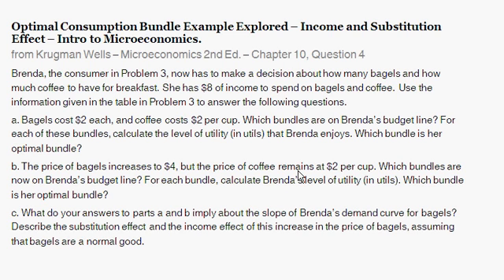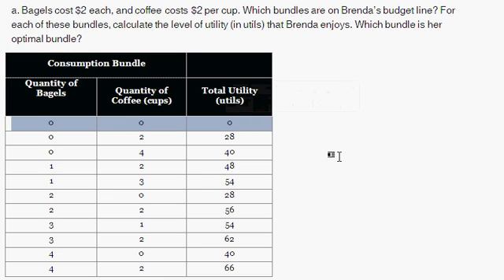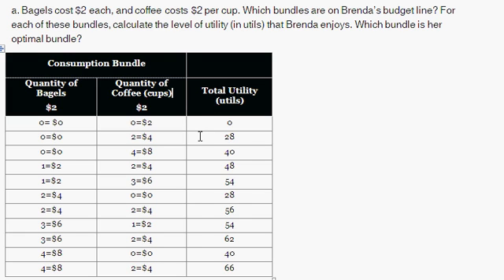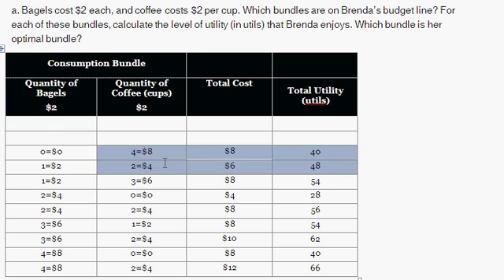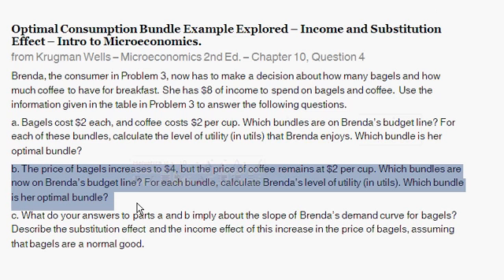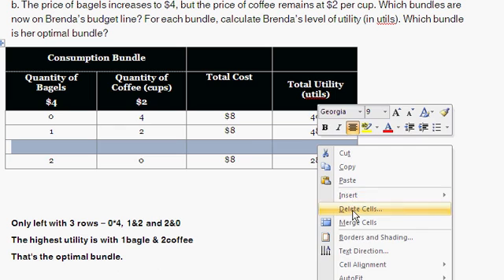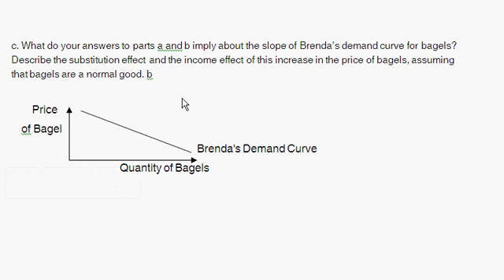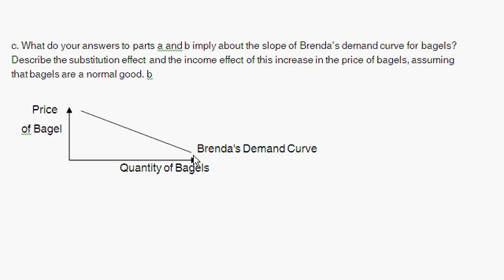Example of Optimal Consumption Bundle - Income and Substitution Effect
Optimal Consumption Bundle Example Explored - Given demand schedule, work through the calculation of a consumer's optimal consumption bundle. Also discusses income and substitution effect briefly.

Link to previous problem (you should watch this first!)

This video walks through the solution to the following problem:
Brenda, the consumer in Problem 3, now has to make a decision about how many bagels and how much coffee to have for breakfast. She has $8 of income to spend on bagels and coffee. Use the information given in the table in Problem 3 to answer the following questions.
a. Bagels cost $2 each, and coffee costs $2 per cup. Which bundles are on Brenda's budget line? For each of these bundles, calculate the level of utility (in utils) that Brenda enjoys. Which bundle is her optimal bundle?
b. The price of bagels increases to $4, but the price of coffee remains at $2 per cup. Which bundles are now on Brenda's budget line? For each bundle, calculate Brenda's level of utility (in utils). Which bundle is her optimal bundle?
c. What do your answers to parts a and b imply about the slope of Brenda's demand curve for bagels? Describe the substitution effect and the income effect of this increase in the price of bagels, assuming that bagels are a normal good.

from Krugman Wells -- Microeconomics 2nd Ed. -- Chapter 10 (The Rational Consumer), Question 4